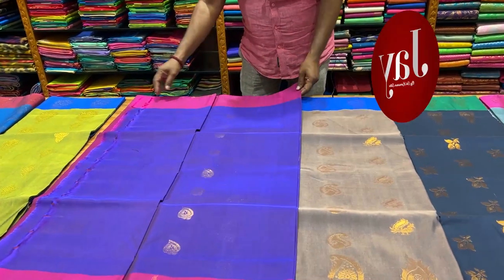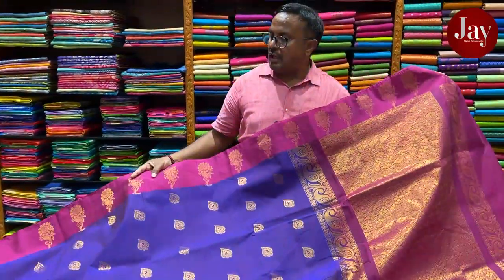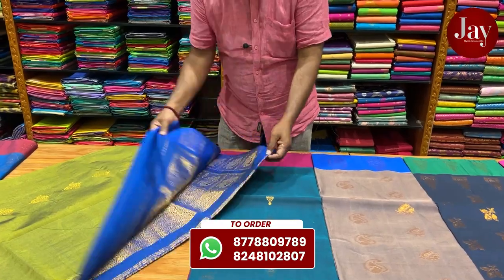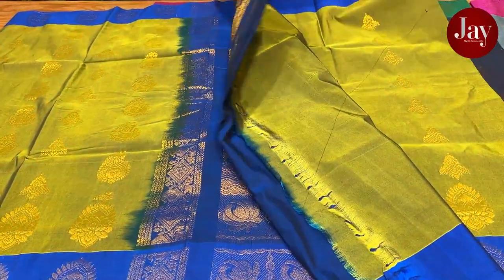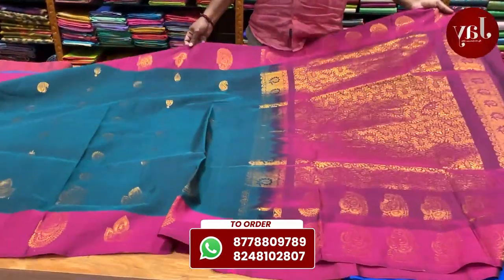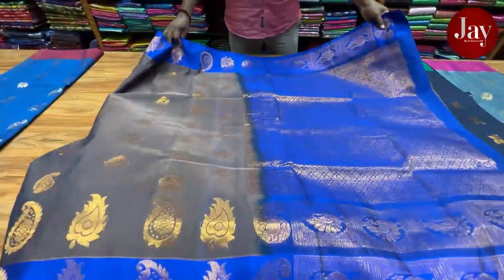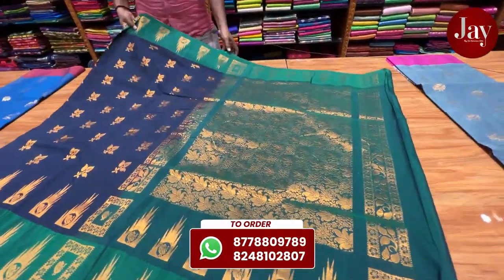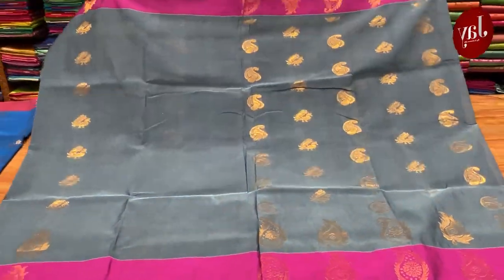Narayanpet cotton saree | 25.03.2023 | Jay by Sri Kumaran Silks Salem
Place your orders by  WhatsApp to  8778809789 or 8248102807.

Beautiful and traditional looking cotton sarees straight from Narayanpet. This saree comes in neat and simple yet elegant designs for rich and premium look.  Get this rich looking sarees at just ₹1750.
➡Best quality sarees at unbeatable prices guaranteed only at Sri Kumaran Silks, Salem.
📍No. 34, 2nd Cross St, Thillai Nagar, Ponnammapet, Salem, Tamil Nadu 636001.